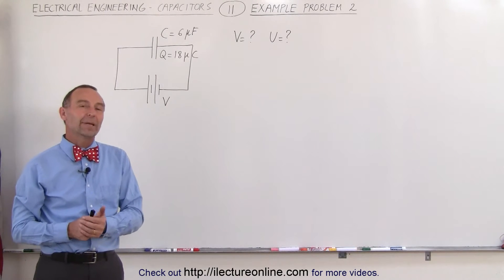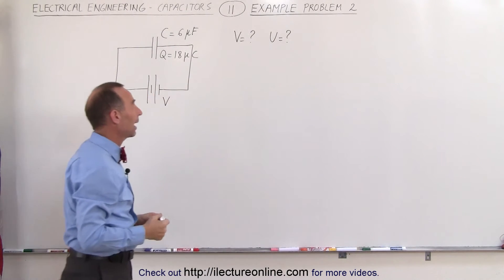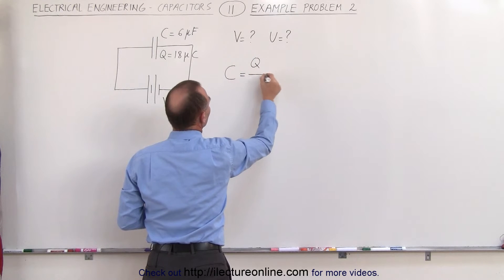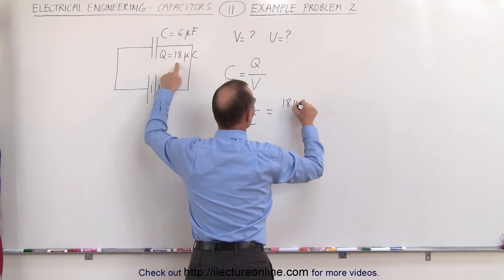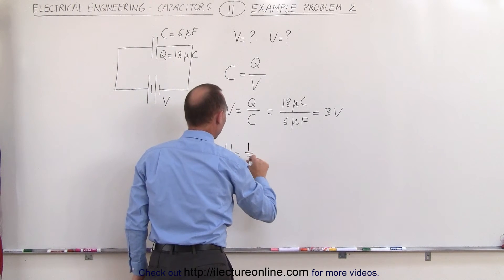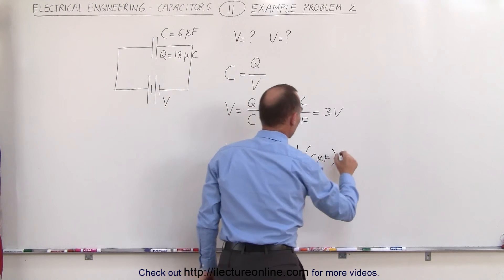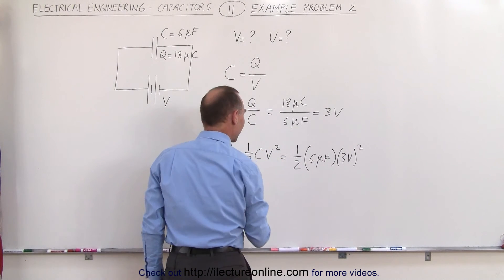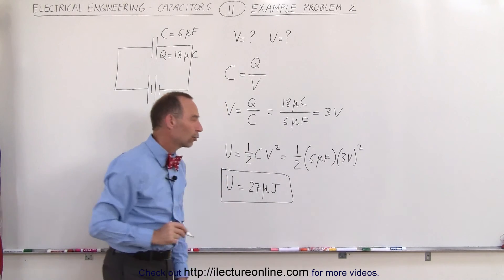Electrical Engineering: Ch 6: Capacitors (11 of 26) Example Problem (2 of 4) V=? U=?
In this video I will find the voltage and energy stored in a capacitor (example 2).